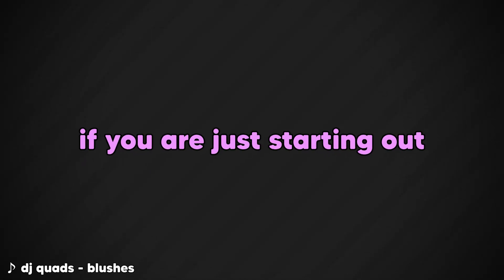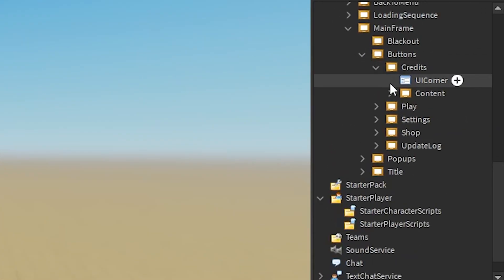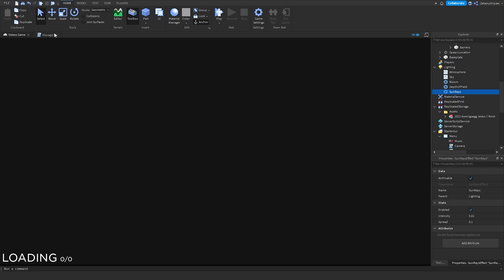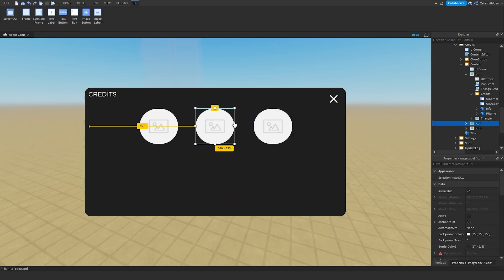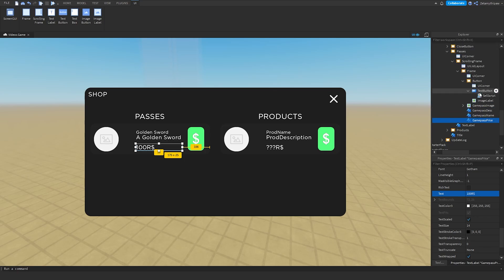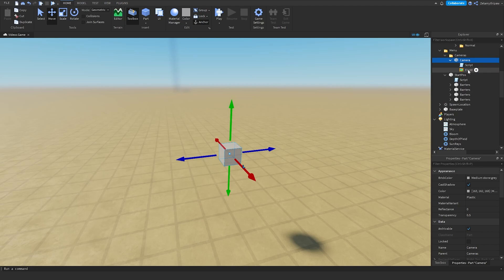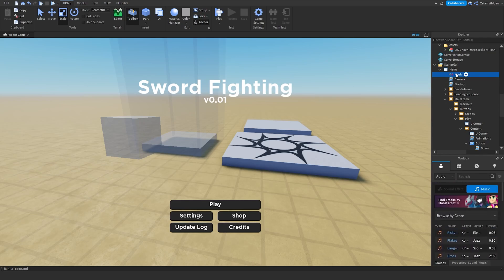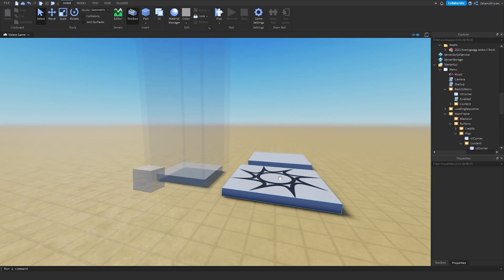Fully Customizable Menu Gui V3 // Free // Roblox Studio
This version is now *outdated.*

⸻ Sources ⸻

⸻ Stuff ⸻

⸻ Chapters ⸻

0:00 Intro
0:30 Installation
1:29 Editing the Main Gui
3:09 Editing LoadingSequence
4:48 Editing Popups
9:29 Workspace Items
12:21 Adding Music
13:00 Main Test
14:00 Back To Menu button
14:21 Back Button Test
14:40 Outro

⸻ Music Used ⸻

♪ eric godlow - recover